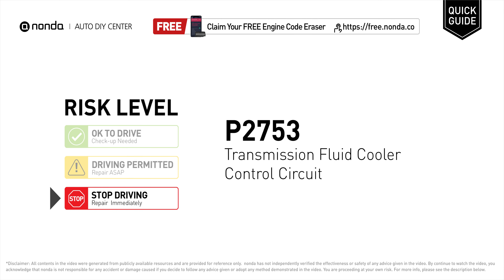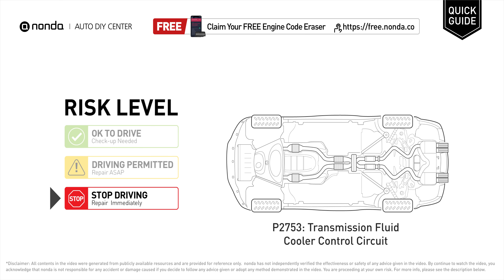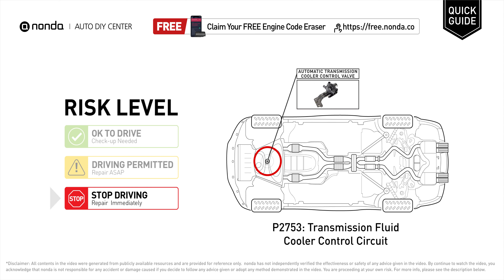What is P2753 Engine Code [Quick Guide]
Claim your FREE engine code eraser

Engine Code P2753: Transmission Fluid Cooler Control Circuit
It means the PCM has recognized a problem in the electrical circuit of the Transmission Fluid Cooler Control.
Replace the automatic transmission cooler control valve

Risk Level:
STOP DRIVING
Repair Immediately